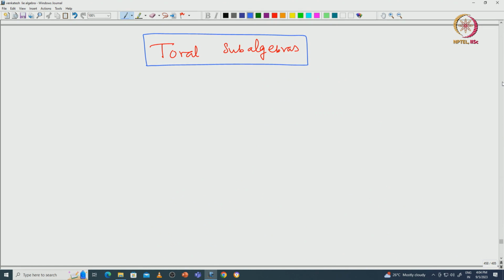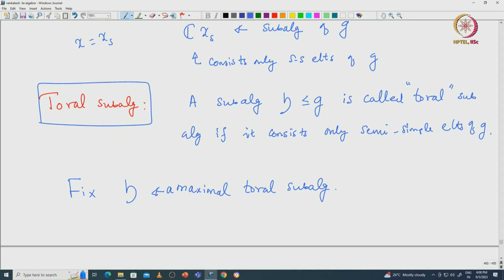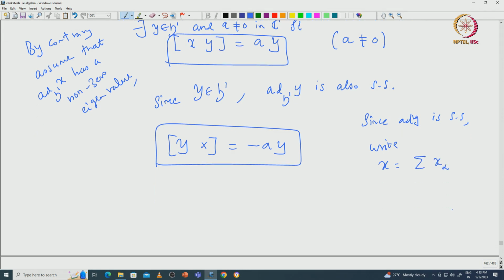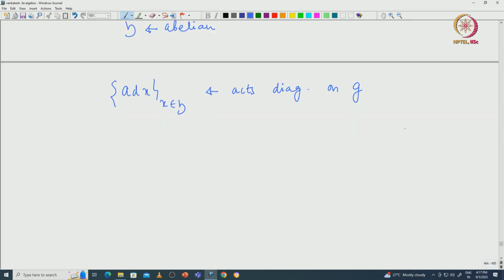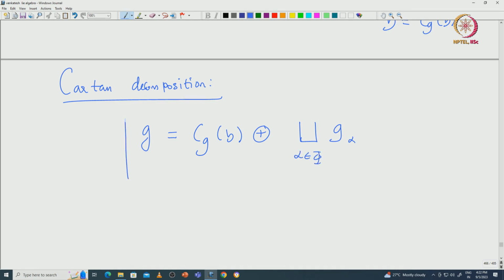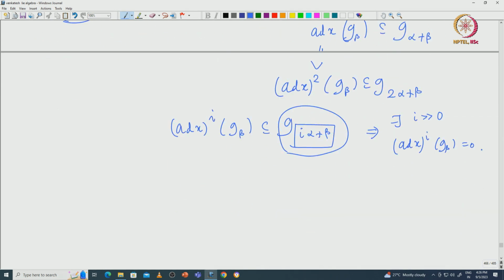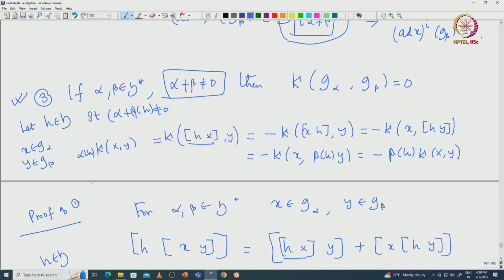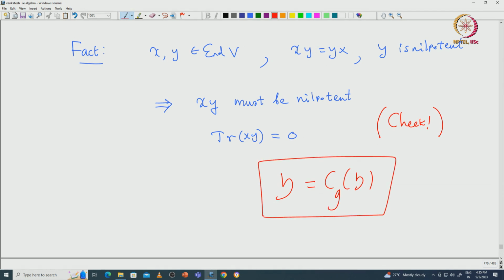Lec 32 Root space decomposition of semisimple Lie algebras.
Killing form, adjoint representation, simultaneous diagonalization.